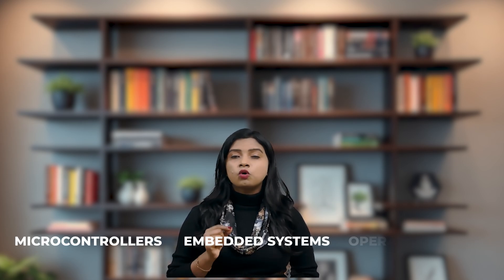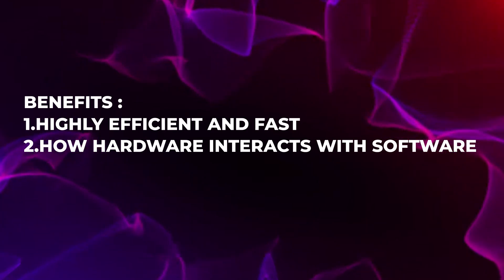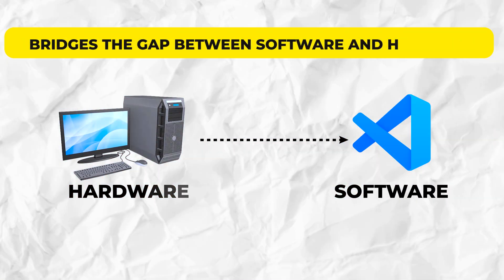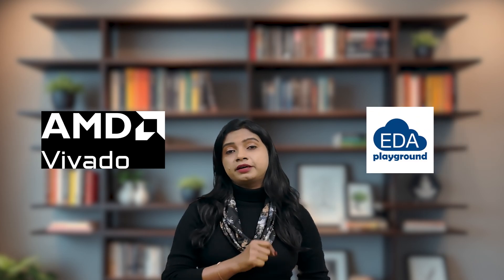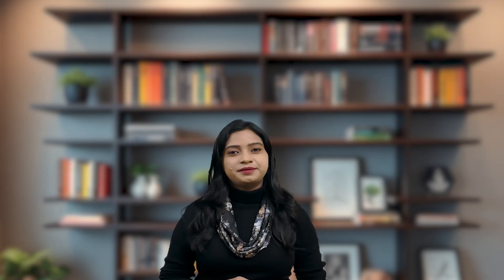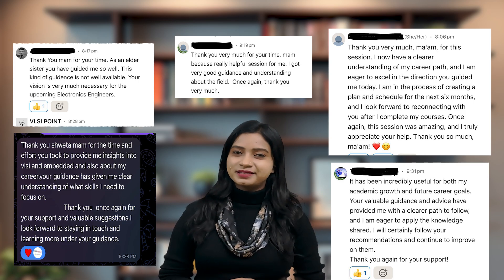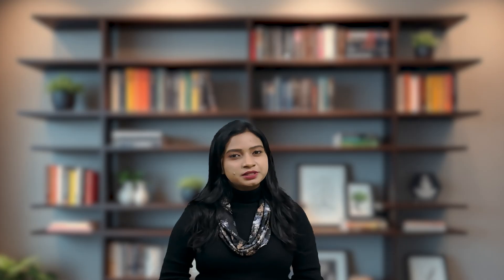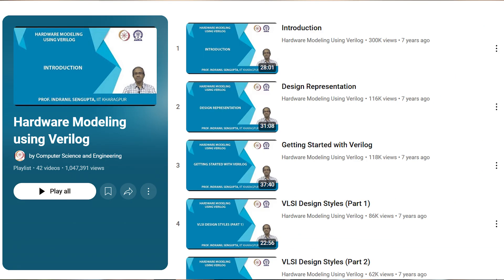Top 5 Programming Languages for ECE students | Coding for Core Electronics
For ECE students, mastering certain programming languages is essential for excelling in various areas like embedded systems, signal processing, hardware design, and simulations.

1. C: The Foundation of Embedded Systems and Hardware Interaction
C is essential for Electronics and Communication Engineering (ECE) students as it provides a deep understanding of hardware interaction. It is widely used in programming microcontrollers, embedded systems, and real-time applications, making it the most important language for low-level hardware access and system-level programming.

2. C++: Advancing Object-Oriented Programming and Complex Systems
C++ builds on C by adding object-oriented features, making it ideal for developing complex software systems and simulations. ECE students use C++ for real-time systems, digital signal processing (DSP), embedded system programming, and communication protocols, offering greater flexibility in software development.

3. Verilog: Essential for Hardware Design and Digital Circuit Simulation
Verilog is a hardware description language (HDL) used to model and simulate digital circuits, making it crucial for ECE students focusing on VLSI design and FPGA programming. It enables the design and testing of digital systems like processors, memory units, and communication circuits, playing a key role in hardware development.

4. Python: Versatility for Simulations, Data Analysis, and Machine Learning
Python’s versatility, ease of use, and powerful libraries make it an ideal language for ECE students. It is used for simulations, machine learning, data analysis, and signal processing, offering tools like NumPy, SciPy, and Matplotlib that help students prototype and analyze complex engineering tasks quickly.

5. MATLAB: The Go-To Tool for Numerical Simulations and Algorithm Development
MATLAB is widely used in engineering for numerical computing, matrix operations, and algorithm development. For ECE students, it is essential for tasks such as signal processing, control systems, and communications, offering an extensive set of toolboxes and libraries that make it a go-to tool for system modeling and simulation.

0:00 Introduction
0:05 Myth about coding
0:12 Coding in VLSI
0:46 C Programming in ECE
1:00 Why to learn C language?
1:34 Benefits of learning C language
1:45 Topics to cover in C language
2:00 Why to learn C++ ?
3:05 Verilog
3:15 Why Verilog is important for ECE students?
4:05 Tools for Verilog
4:13 Python
4:32 Python in AI, signal processing and IOT application
5:00 What to learn in Python?
5:10 Join 1:1 career guidance session
5:45 MATLAB
6:35 Resources to learn C, C++, Verilog, Python, MATLAB